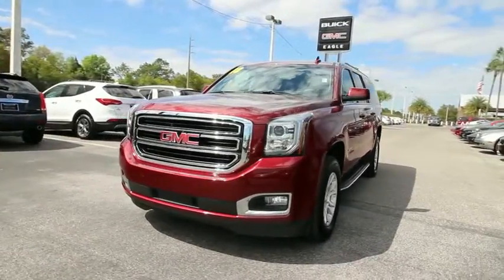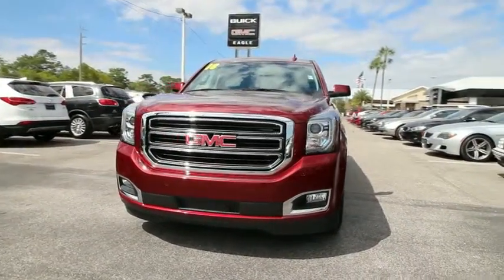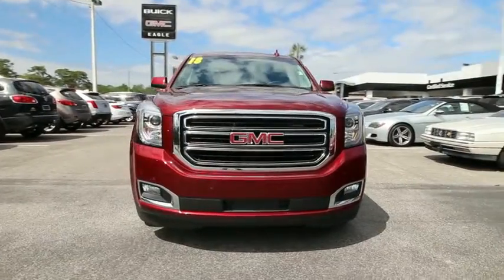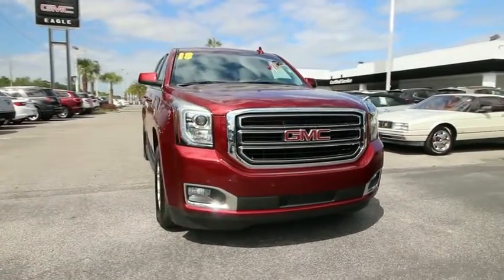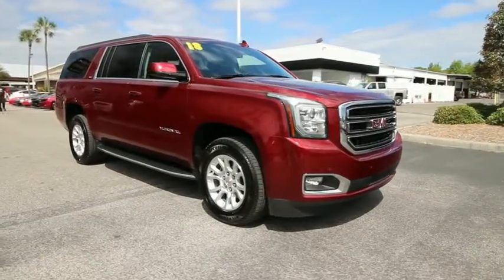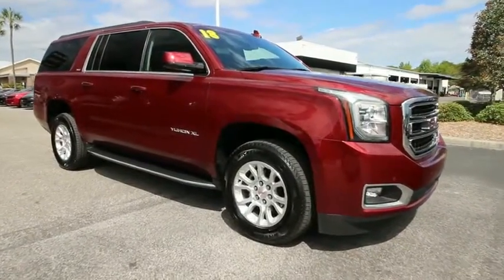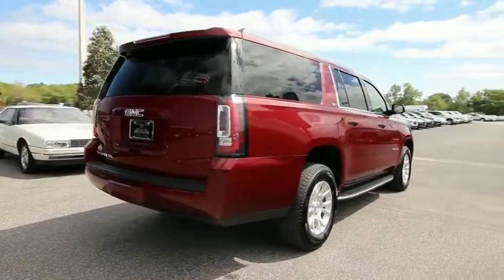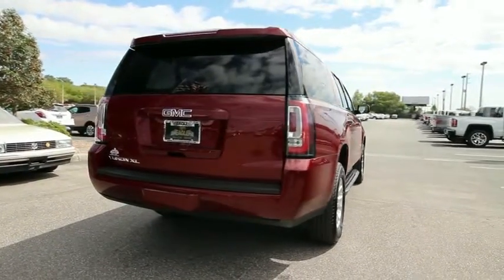2018 GMC Yukon XL Ocala, The Villages, Brooksville, Chiefland, Homosassa FL 21552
Crimson Red  2018 GMC Yukon XL available in Homosassa, Florida at Eagle Buick GMC. Servicing the Ocala, The Villages, Brooksville, Chiefland, FL area.
2018 GMC Yukon XL SLT - Stock#: 21552 - VIN#: 1GKS1GKC7JR367095

Recent Arrival! CARFAX One-Owner. 2018 GMC Yukon XL SLT Crimson Red Odometer is 5227 miles below market average!